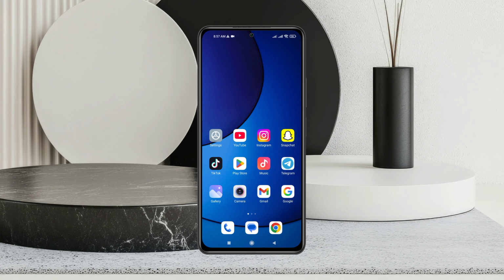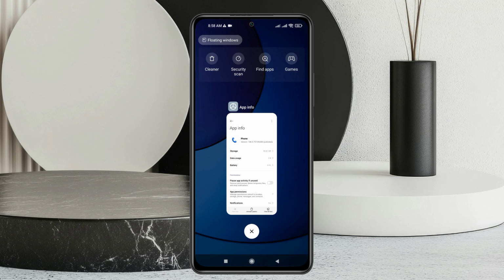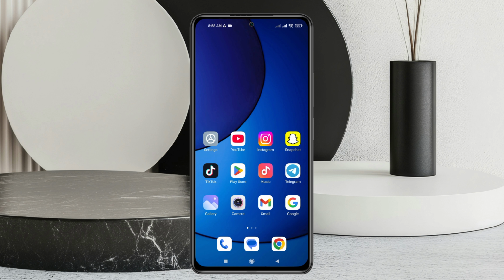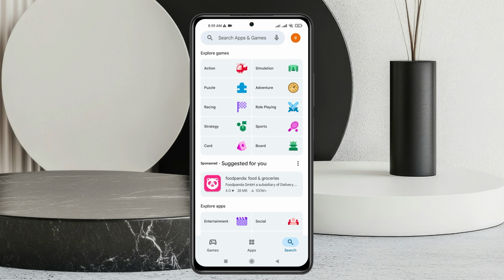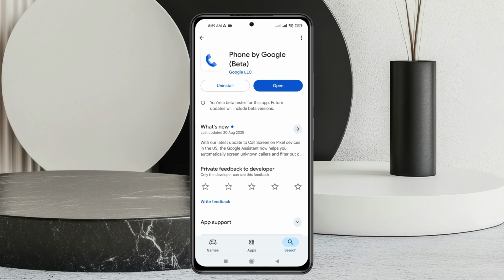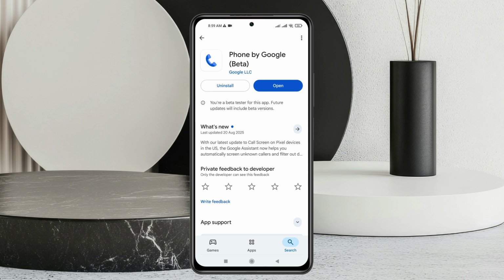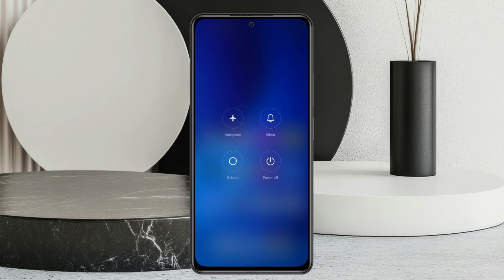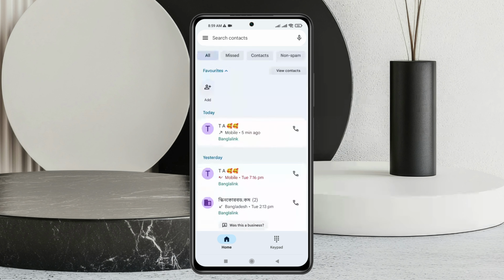Fix Phone Dialer App Keeps Crashing Problem 2025 | Google Dialer App Crashing Problem SOLVED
Is the phone dialer app keeps crashing on android phone? In this video, i will show you how to fix phone dialer app keeps crashing problem 2025.

Many Android phone users are complaining that the google phone dialer app keeps crashing after the recent update 2025. Now if you are also experiencing phone app not working or phone app crashing on any Android phone then follow the step by step guide to fix the problem easily.

00:01- Video Start
00:18- Channel intro
00:26- Solution 1: Remove Cache
00:50- Solution 2: Update Phone App
01:08- Solution 3: Restart Phone
01:16- Solution Ending

How to fix Phone app crashing on android phone
How to fix phone app not working on android